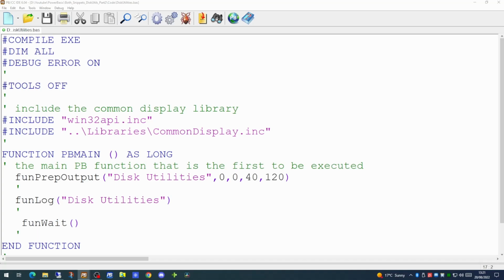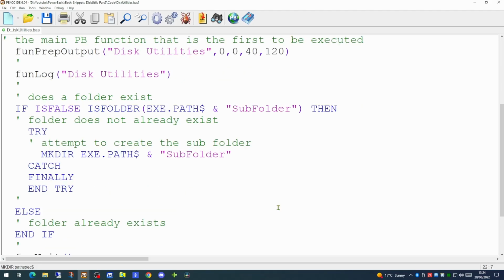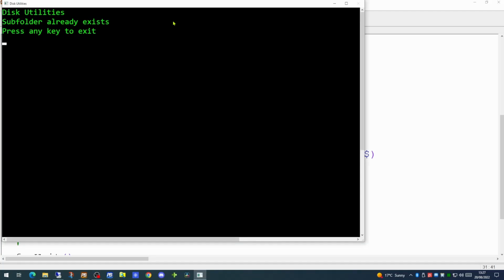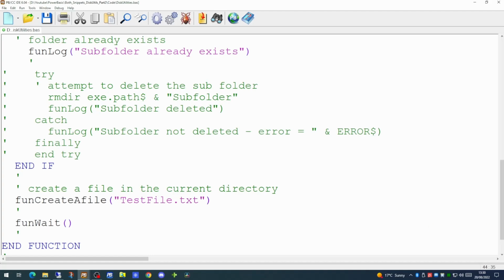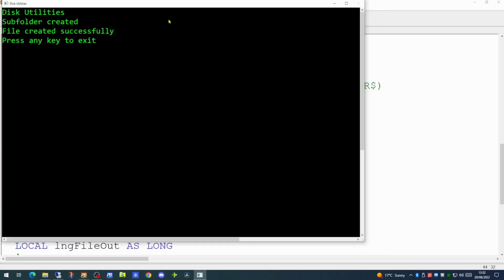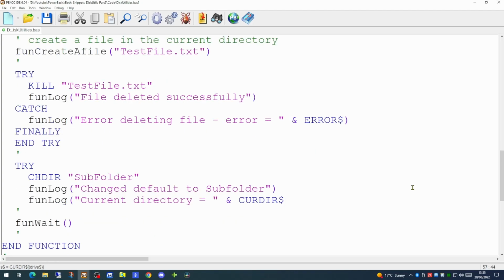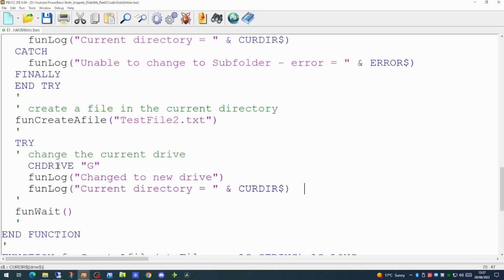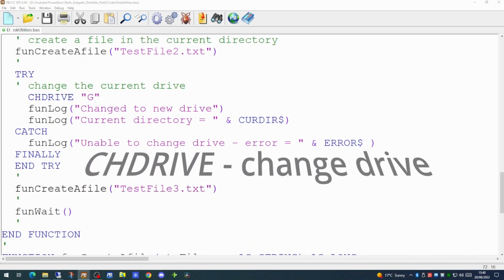PowerBasic Snippets - Tutorial on the use of the Disk/Directory commands part 2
In this series of videos, which are aimed at those who have never coded in PowerBasic before, I cover one element of the language or programming - today it's looking at the use of commands to manipulate directories/folders.

00:00 - Introduction
00:32 - IsFolder function
01:42 - MKDIR command
03:37 - RMDIR command
04:46 - Creating a file in current directory
06:40 - Erasing a file
07:34 - CHDIR command
09:17 - CHDRIVE command
10:26 - Summary